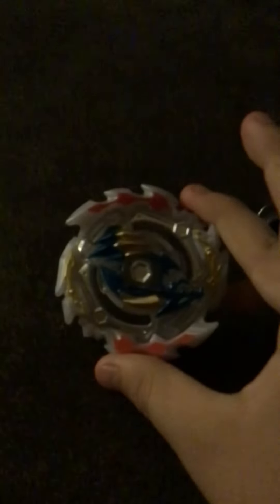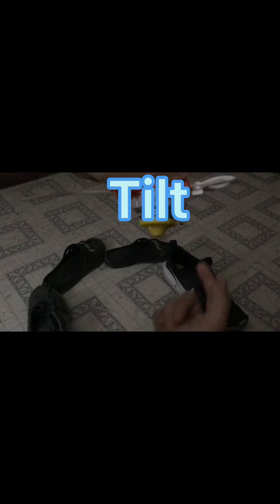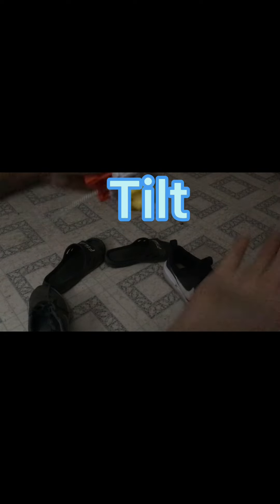My ace dragon bey blade (first video)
Got my first bey blade ￼🔥🔥🚒